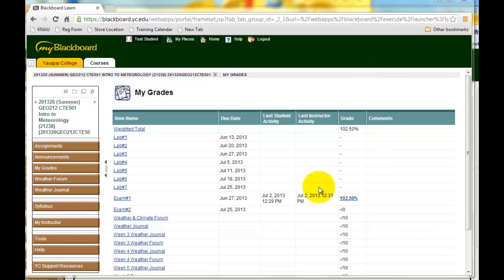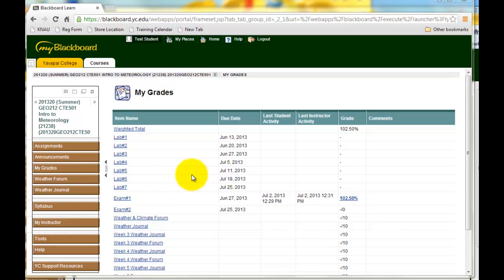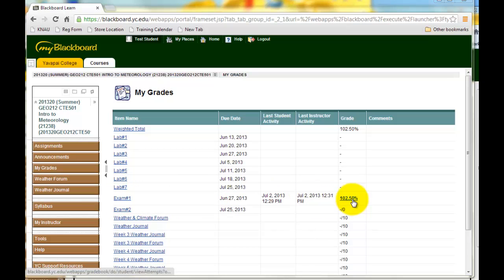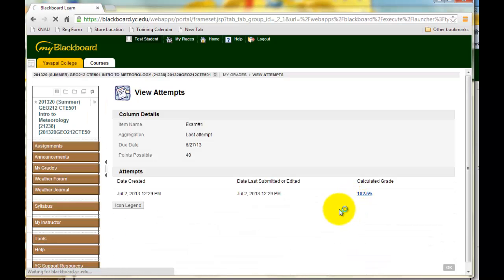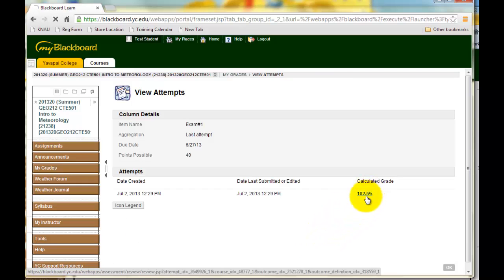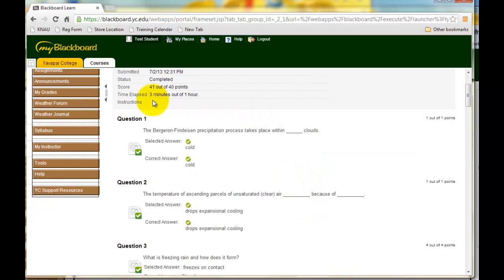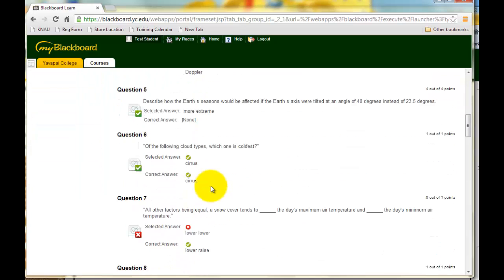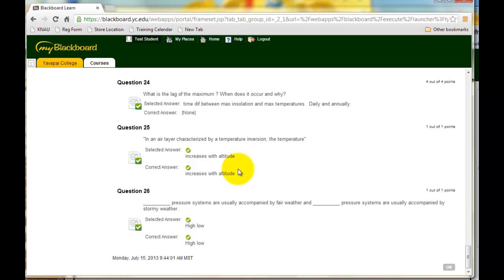How to Review Exam 1 Results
This video shows you how to review exam 1 so you can see each question, the answer you gave, and the correct answer.